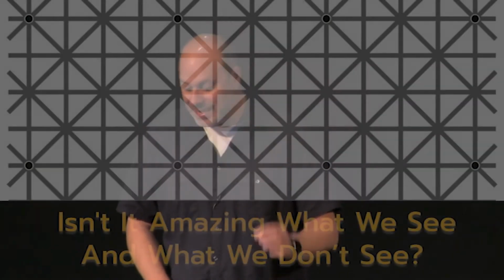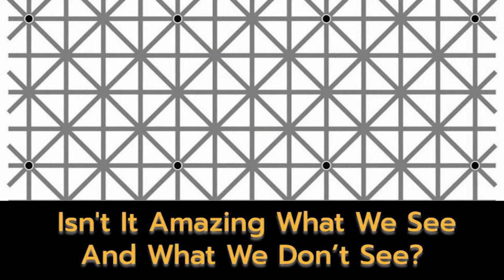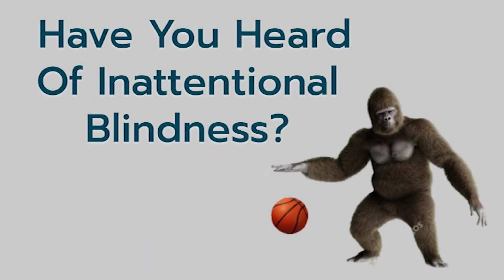Closer to Jesus 10